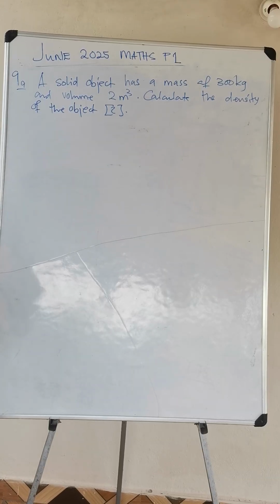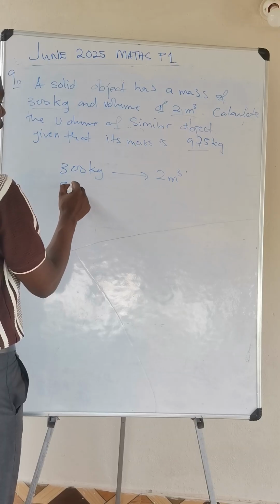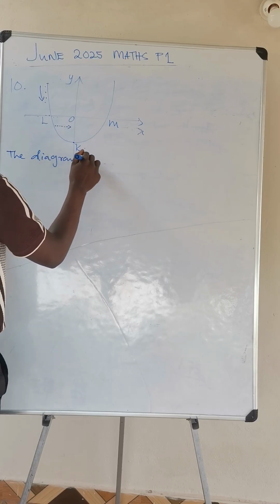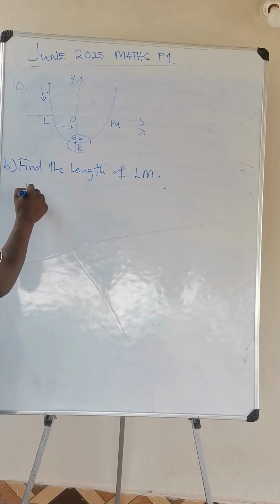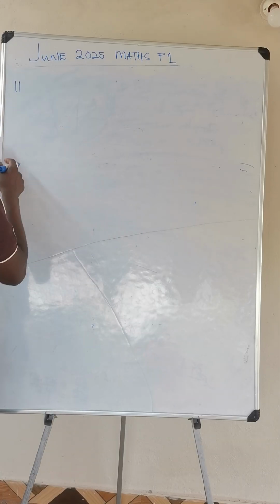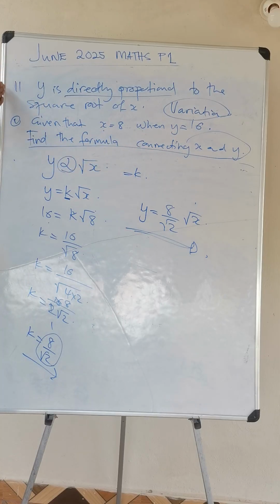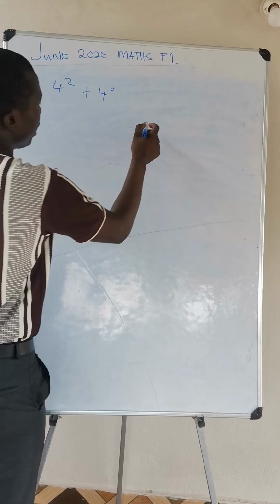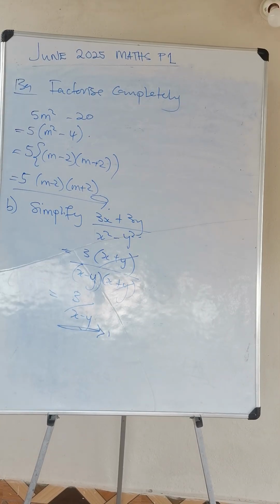MATHS 2025 JUNE ZIMSEC P1 PART 2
zimsec paperrs revision@BossBarnaMathsciencepass-c3i